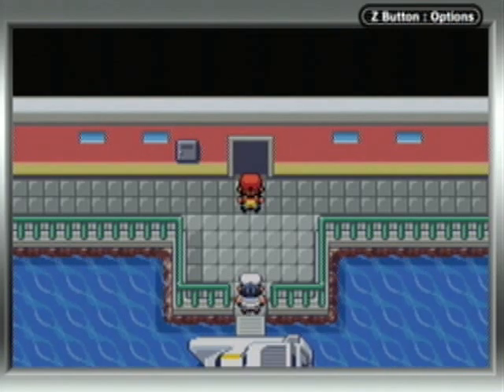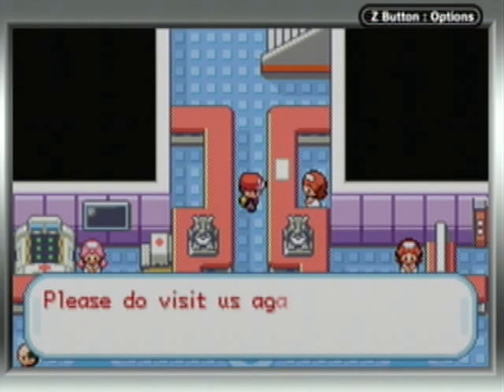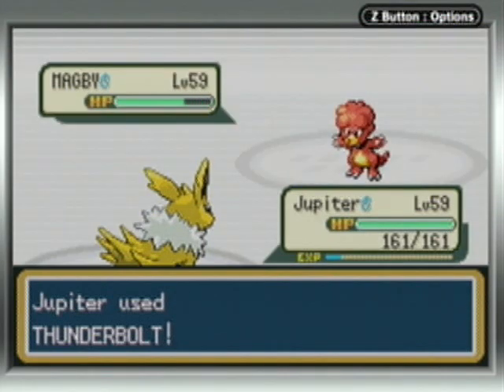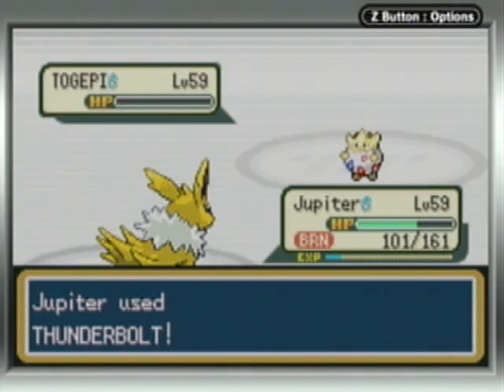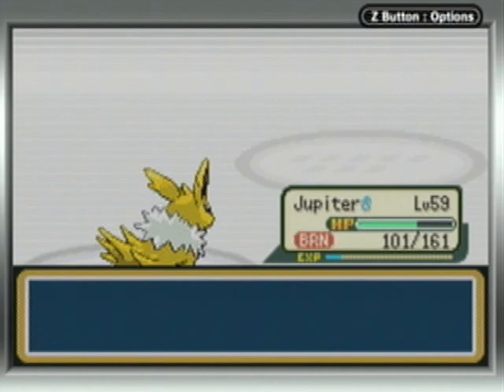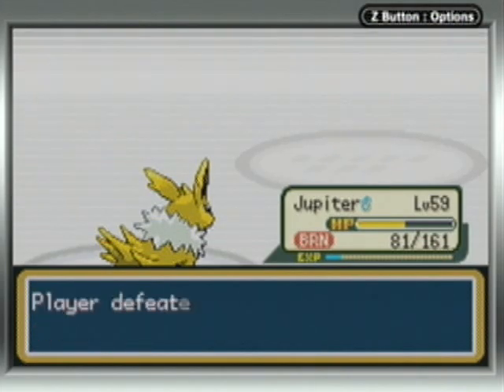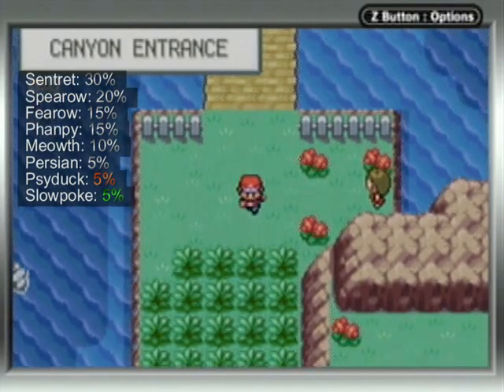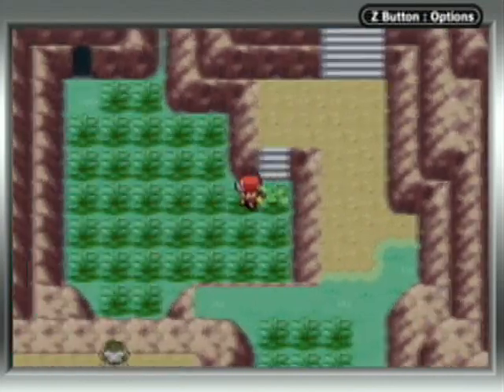Let's Play Pokémon FireRed Bonus 3 - Seven Island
Doing all of the special stuff on Seven Island that wasn't part of the story.

I'm on Facebook and Twitter!